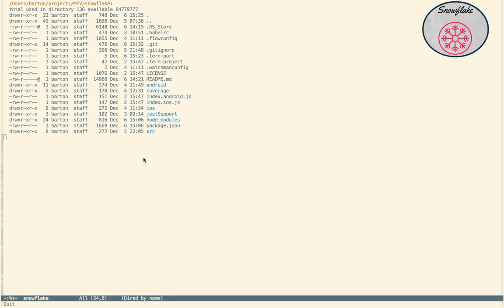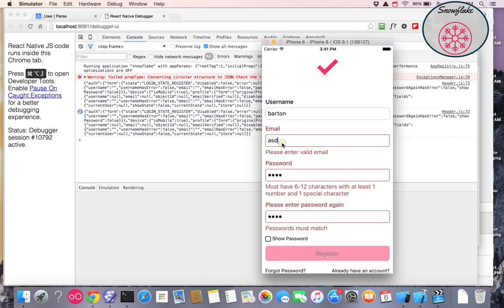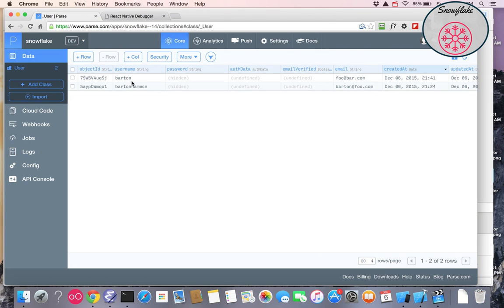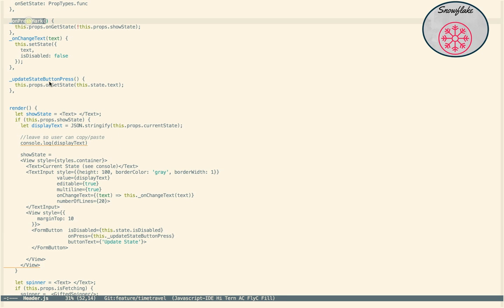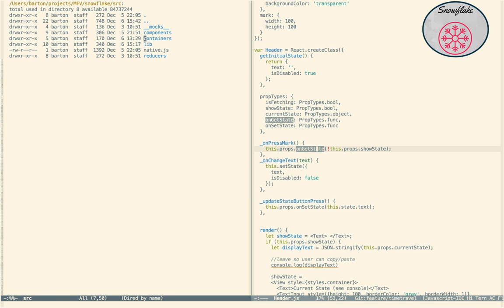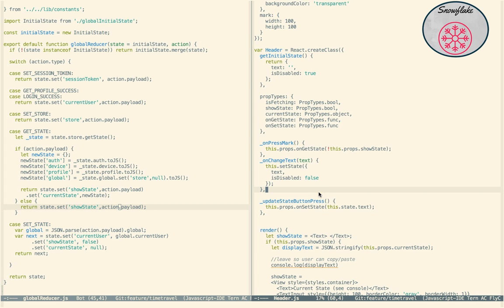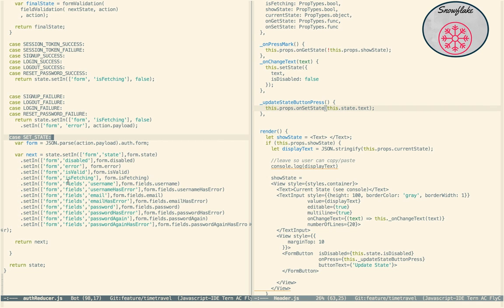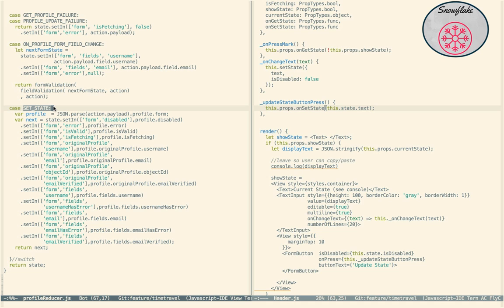snowflake hot loading - React Native, Redux, Jest, Imuttable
This video is a the Snowflake mobile application demonstrating how it's state can be saved and restored (Hot Loading) from using Redux.  A brief demo show how to perform the necesarry steps.  Immediately following is a code walkthrough.

Barton